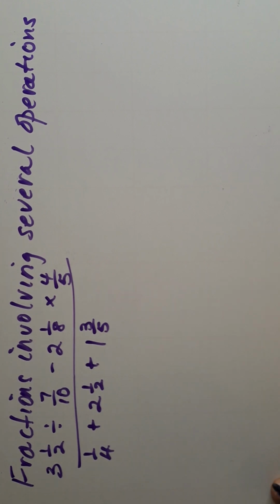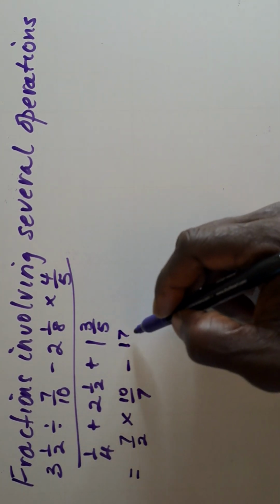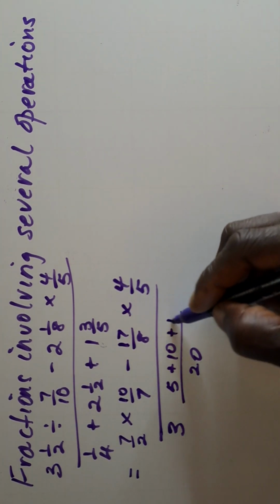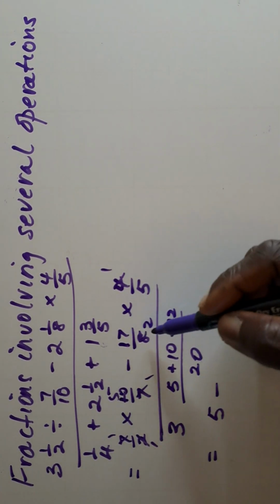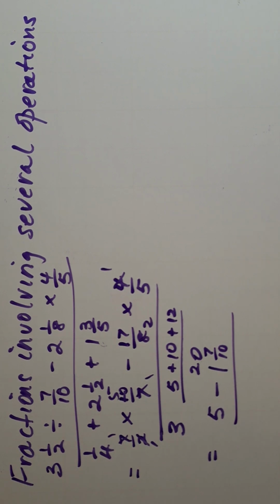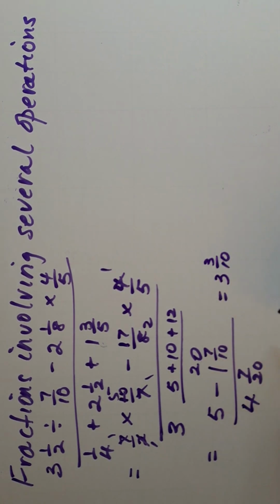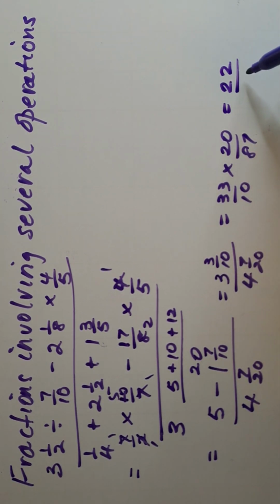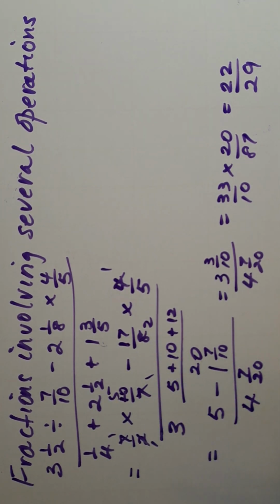18 June 2023